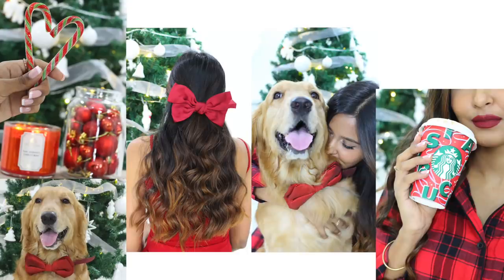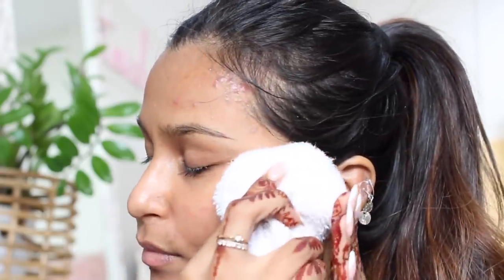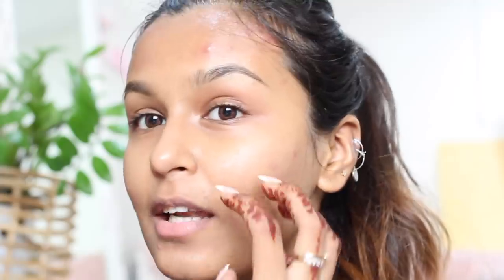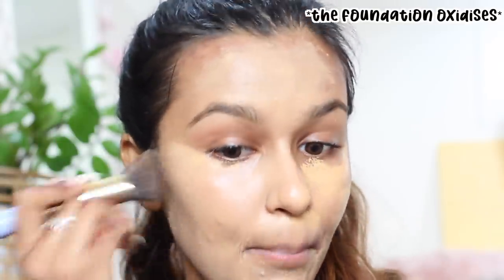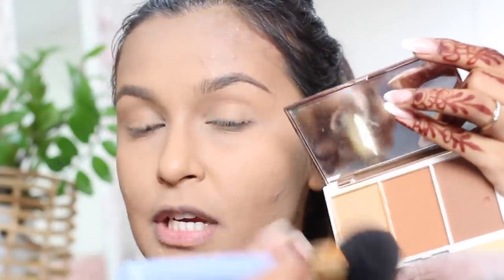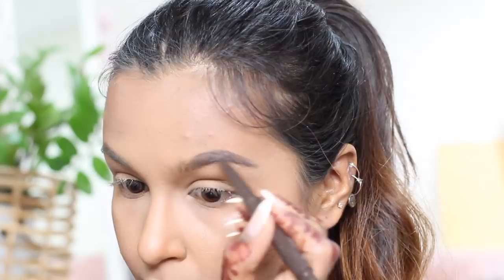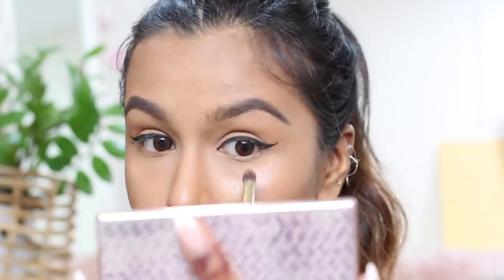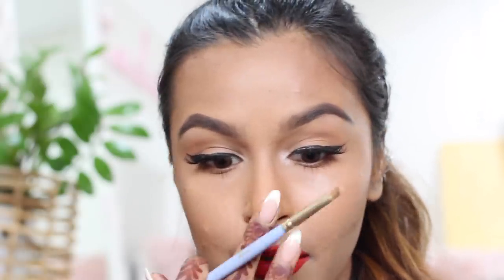GRWM: Wedding Reception Makeup / DIY Outfit From Scratch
Nykaa Matte to Last! Transfer Proof Liquid Lipstick (MumTaj)

My Age: 24 years
The Camera I use: Canon 700D
Editing Software: Final Cut Pro